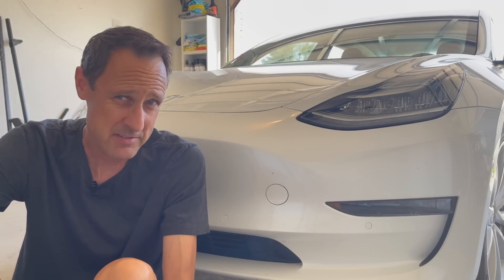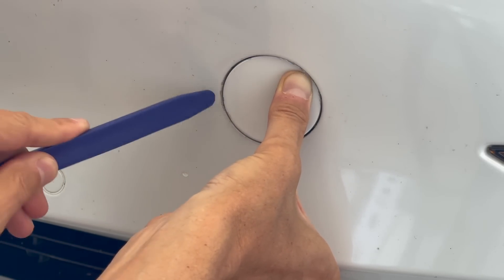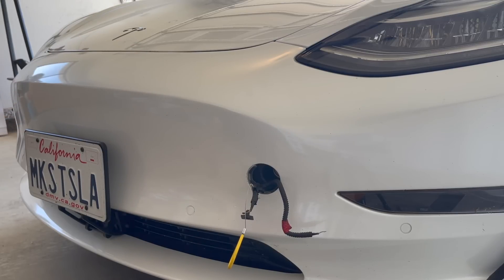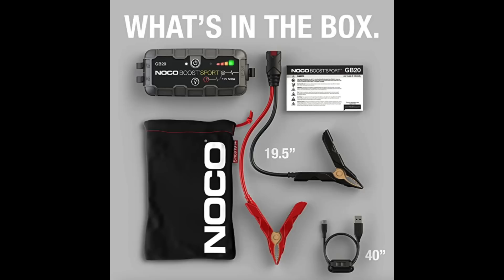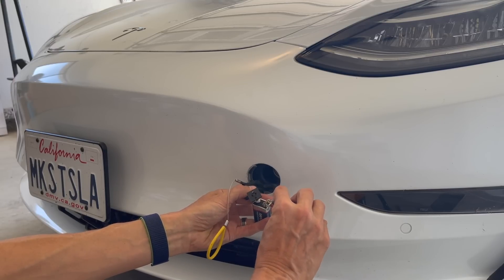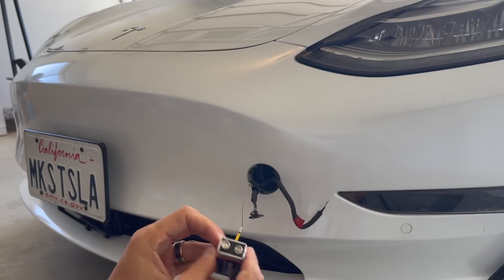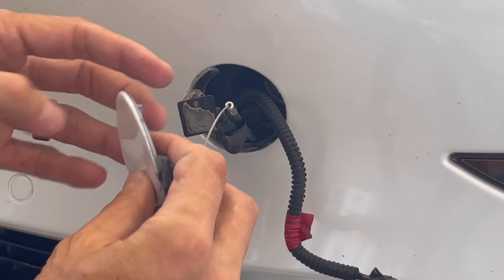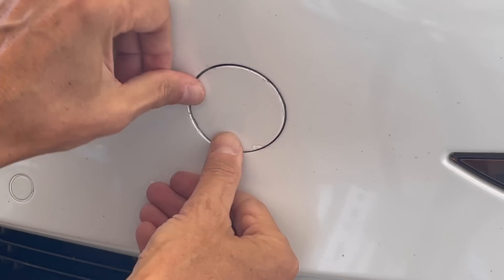How to Open the Frunk if Your 12V Battery is Dead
A quick video showing you how to open the frunk to get access to your completely dead 12 Volt Battery.